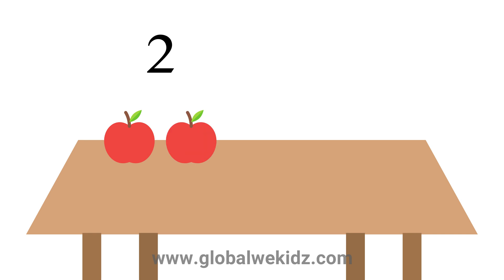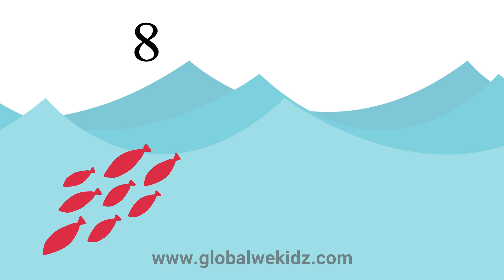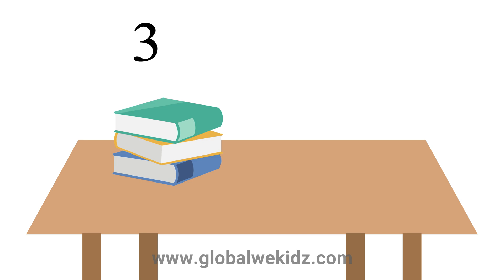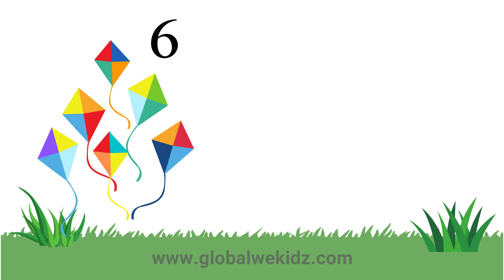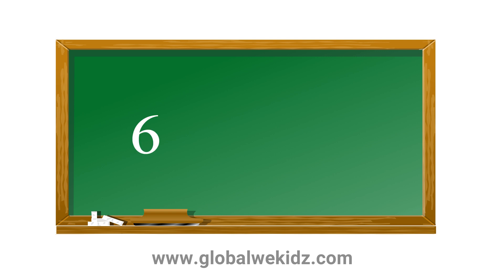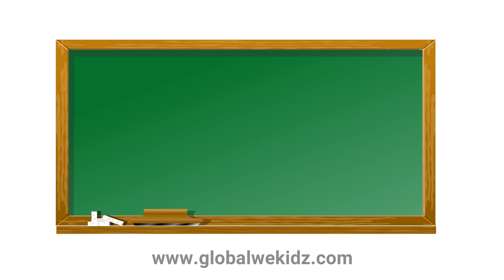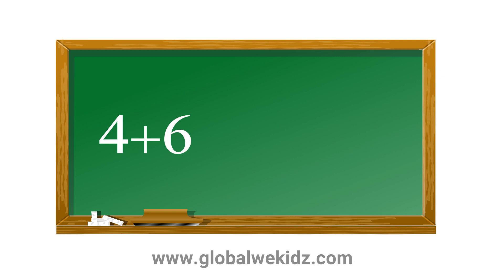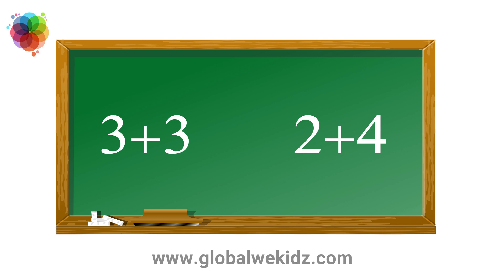Equal or not equal | Preschool lessons | Grade 1 | Easy and fun learning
Enjoy learning this easy and fun math lesson❤️

Check our these educational toys to improve your learning skills while having so much fun:🤩